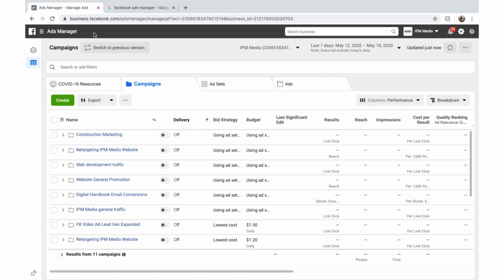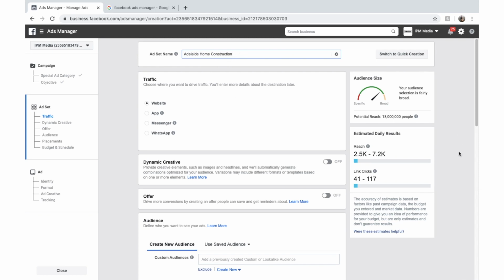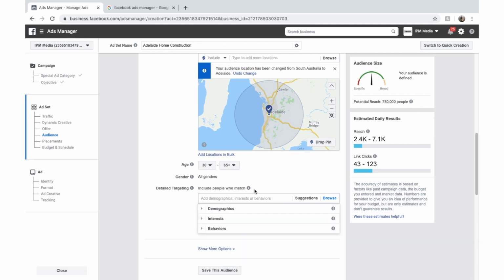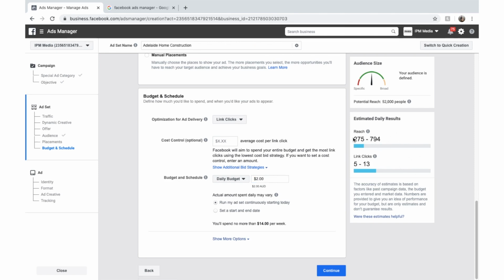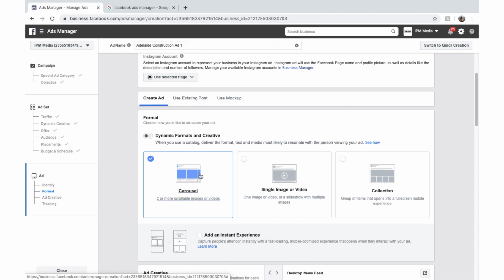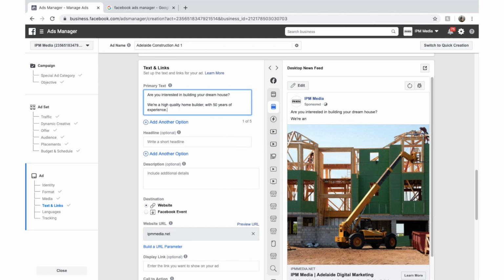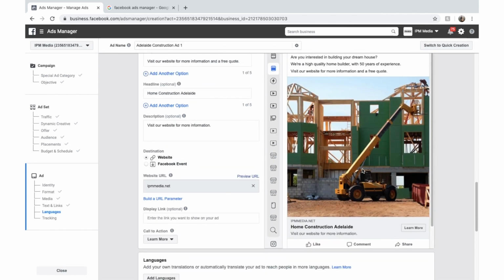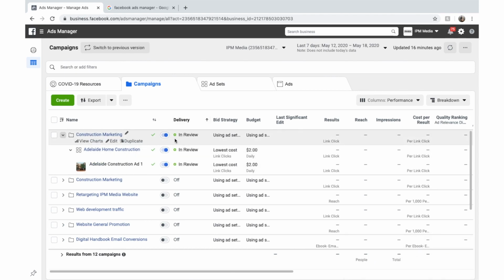Facebook Ads for Construction Companies, Contractors & Home Builders [2024]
This video is perfect for anyone in the construction or trade industry. I go over how to setup Facebook Ads for Construction Companies, Contractors & Home Builders. Facebook Ads are a super cheap and easy way to start generating more leads for your business online.

Thanks,
Luke Mead 😊

There are several reasons why Facebook Ads are super effective for generating new leads.

The first is the targeting options available in Facebook Ads Manager. You can create custom audiences in the Ads Manager. This allows you to target characteristics like, age, location, gender, demographics, behaviours and interests. This means we can choose to show your ad to people who are most likely interested in your services.

In this example, we targeted 30+ year olds, both genders, who lived in Adelaide and were interested in Home Construction (we were setting up an Ad for a home construction business). Facebook then told us, that we had a potential audience size of 52 000 people who we can show our ad to.

The second reason Facebook Ads are so powerful is that you can create a highly customisable ad. Facebook gives you several options for manipulating the text, and the imagery so that you can build an attention grabbing ad.

I didn't touch on this enough in the video, but it's really important your ad is attention grabbing because everyone scrolls through their Facebook and Instagram feed really fast.

If you're looking for more strategies to generate leads for your construction company, I filmed a video which covers 4 techniques!

What makes a great Facebook Ad?

Facebook lets you make all sorts of ads, from videos to still images. This can be a problem sometimes, because it gives people too many options.

In my opinion, the secret to a great Facebook Ad is.

Let me explain this in more depth.

3 tips for a great Facebook Ad.

1) Make sure your opening sentence, identifies and qualifies your target audience. In this example, for a home construction company. We could use the opening sentence “Are you thinking about building your own home?”.

2) Don’t overload your ad with too much information. Facebook isn’t the place where people consume in-depth information. You want to send people to your website, where you can give them in-depth information.

3) Make sure the image or video you use, is attention grabbing, without being ridiculous. No one will see your advertisement if you use a boring image. But no one will take you seriously if you use a ridiculous image.

Let's jump straight into it. Here's how to create Facebook Ads for Construction Companies, Contractors & Home Builders.

While you are running ads on Facebook, you will want to set up automatic analytic reports. These can be automatically emailed to you, to keep you informed with how your ad is performing. I filmed a tutorial for how to setup automatic Facebook Ads reports.

Cheers,
Luke.

The tools I use daily to make these videos...

Microphone Kit with Arm & Mount

P.S.